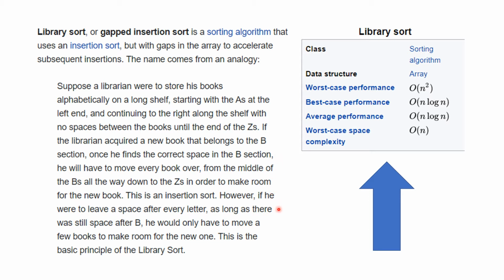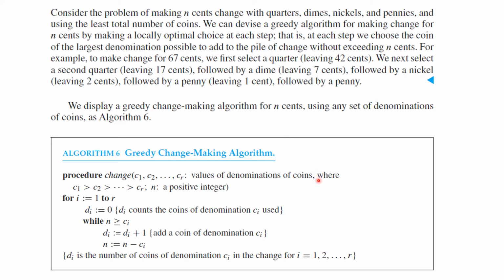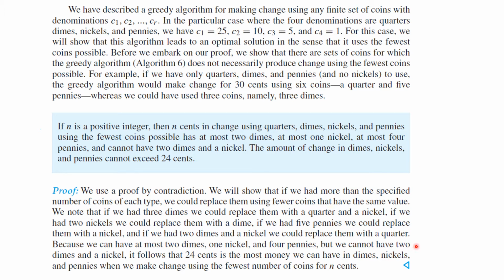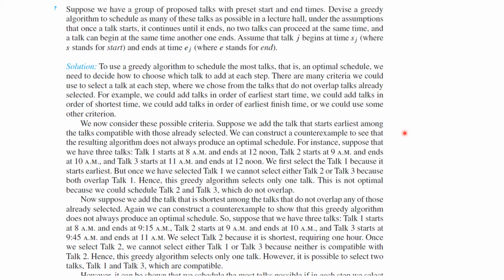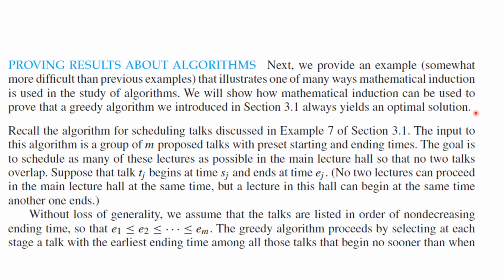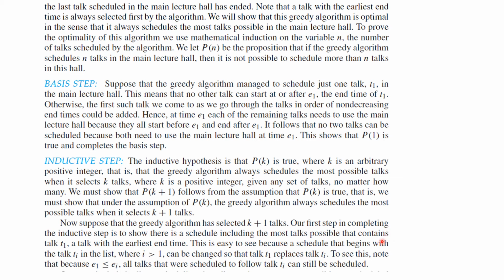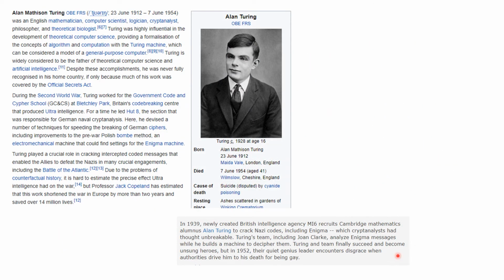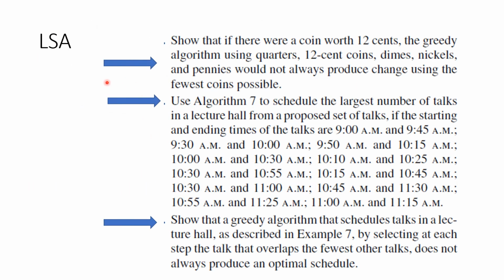Math 2115 Algorithms conclusion